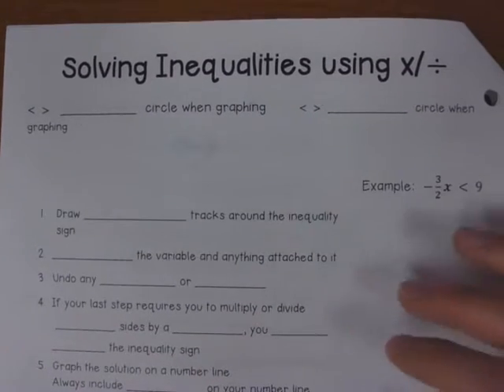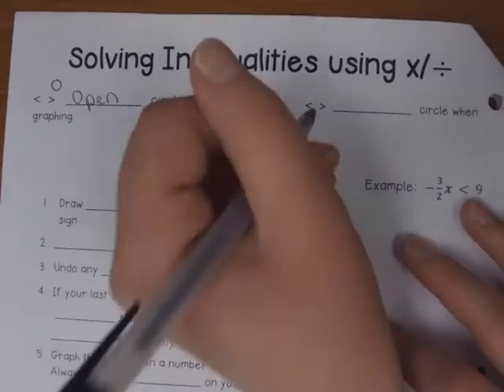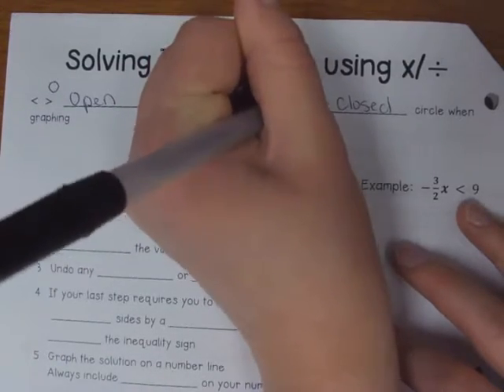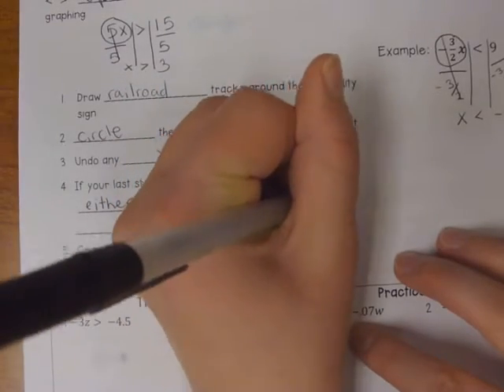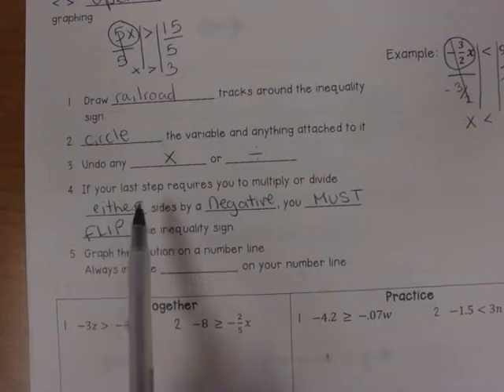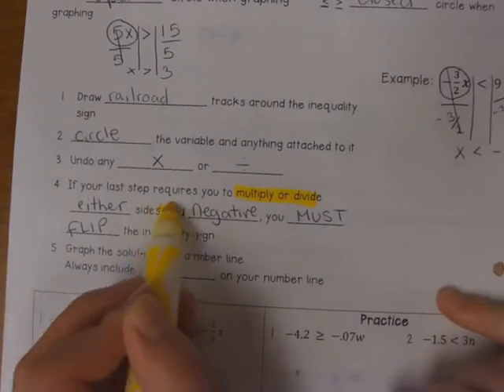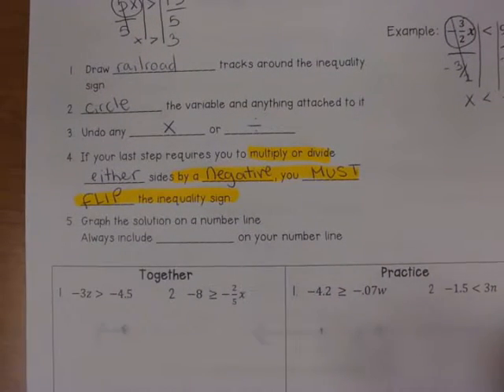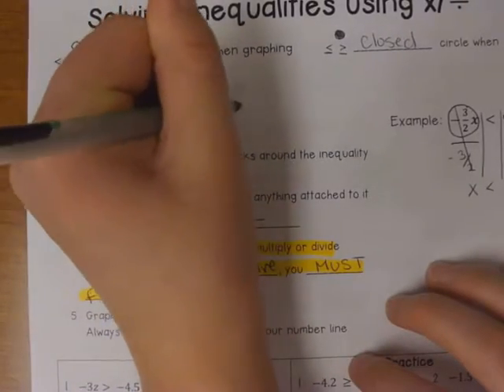Solving Inequalities using multiplication and division